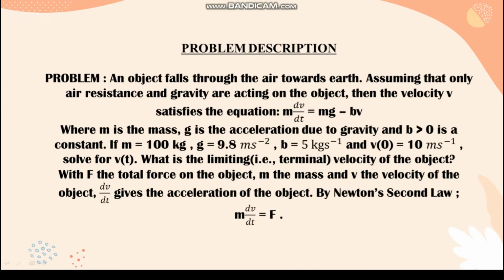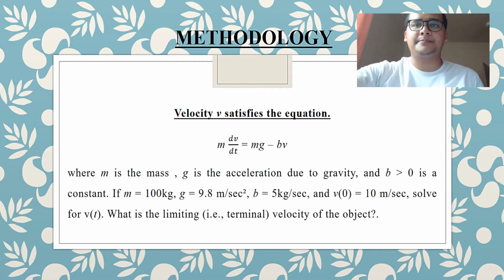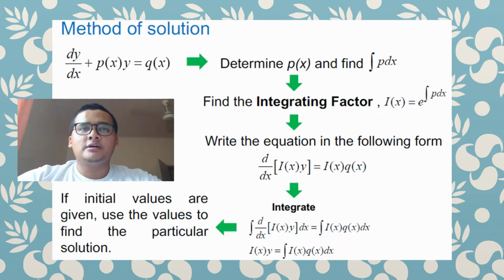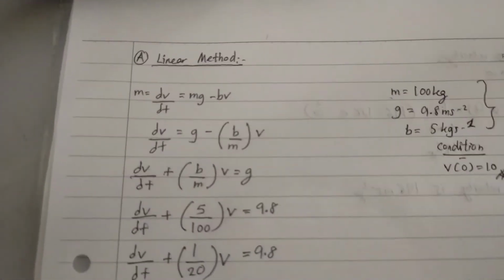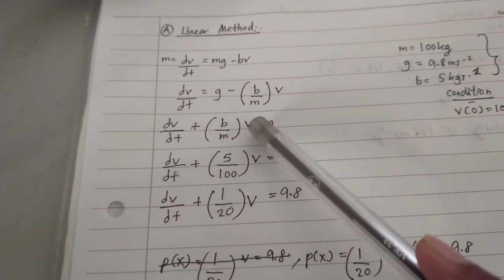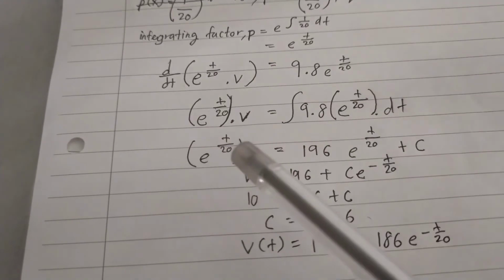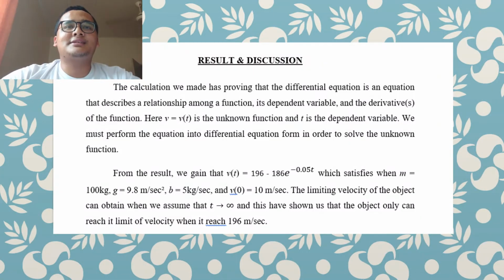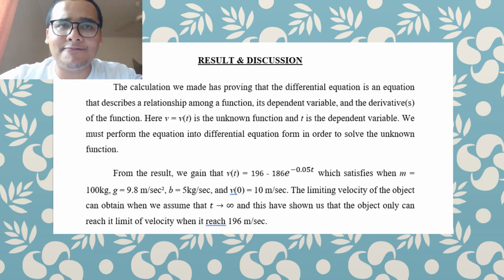SMJE1023 - ENGINEERING MATHEMATICS II (Applications of First Order of DE -- Falling Object)